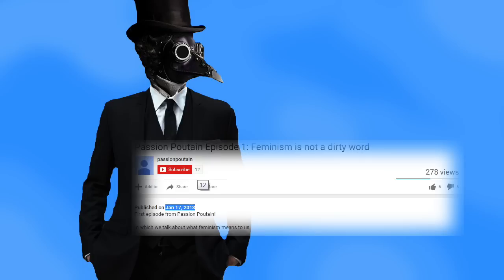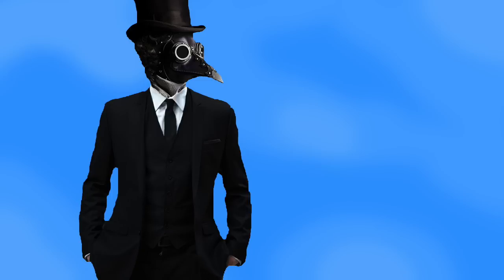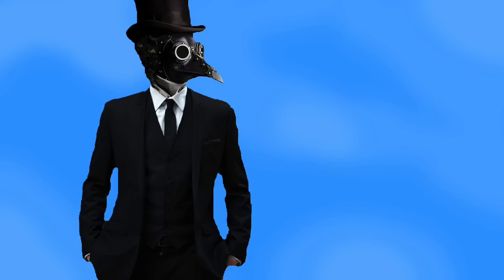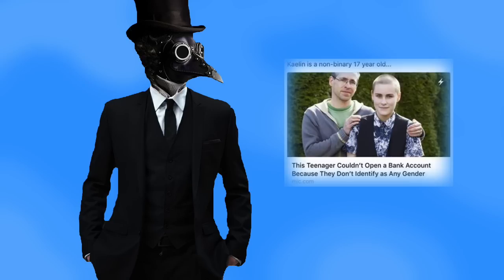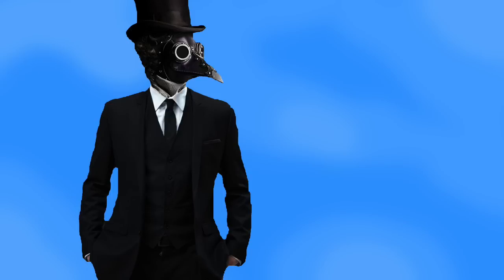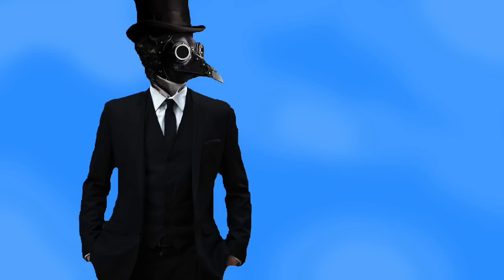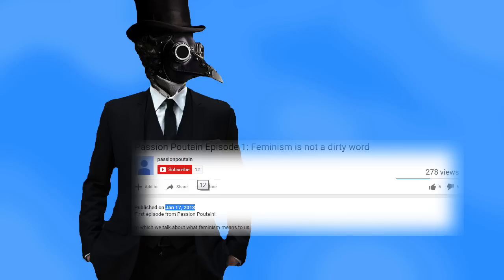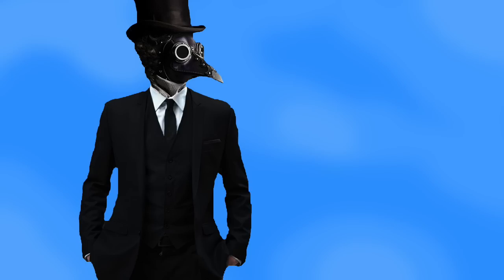Passion Poontang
Two Gender Studies majors educating us all on Feminism, what a lovely thing for them to attempt.